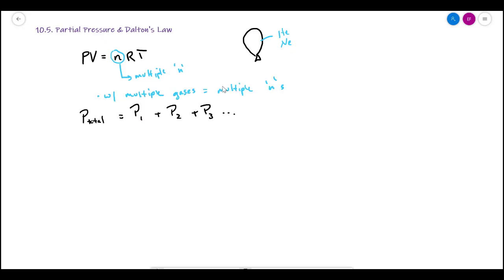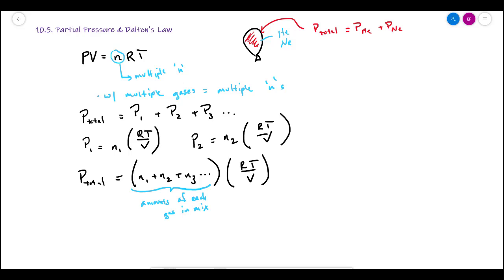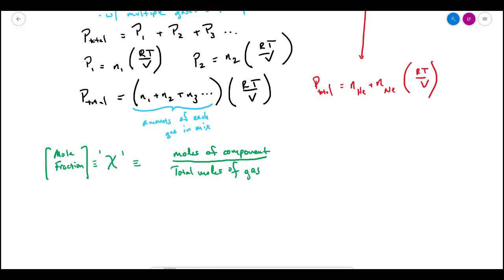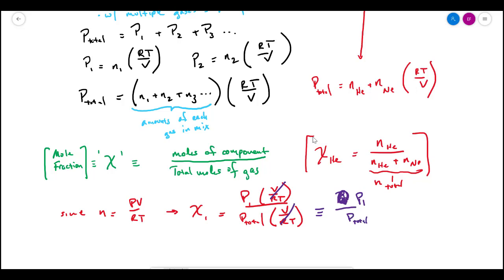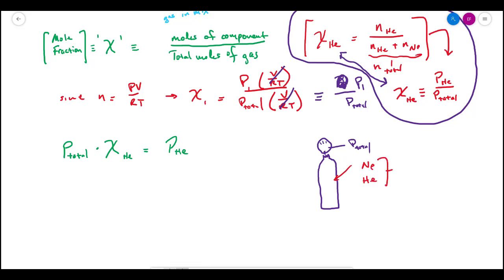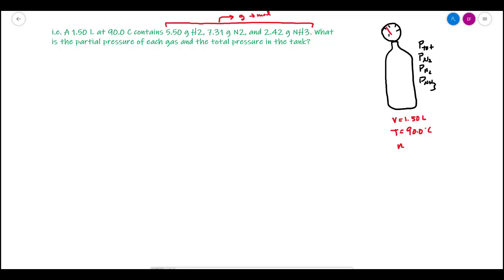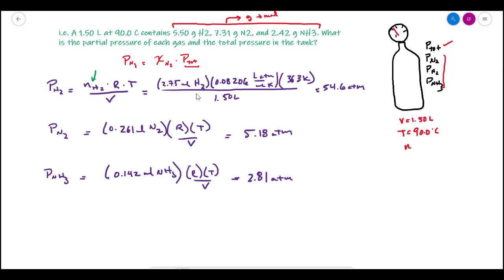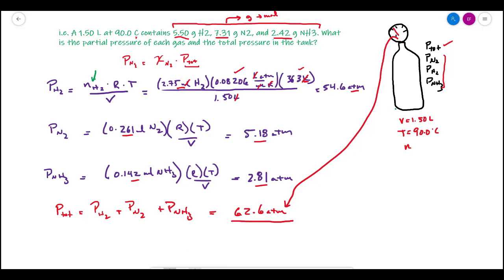Partial Pressures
Intro to the idea of partial pressures in ideal gas systems for general chemistry.